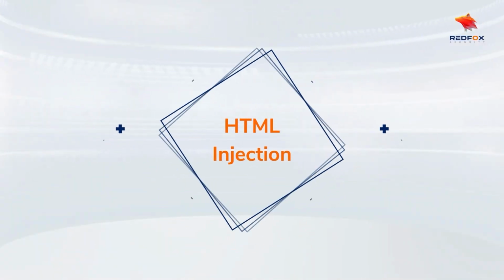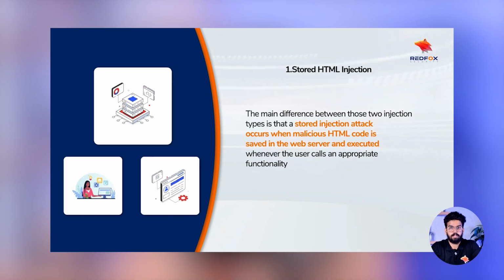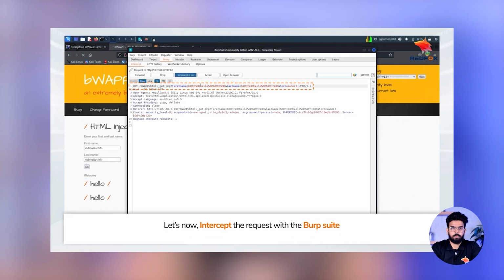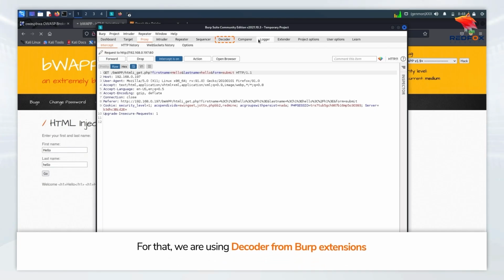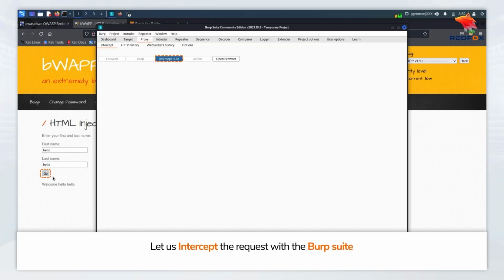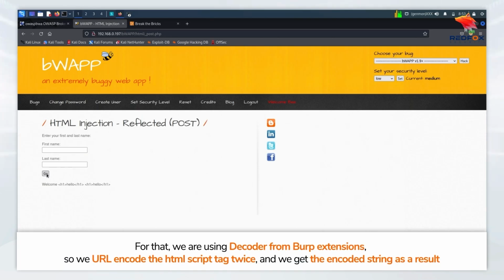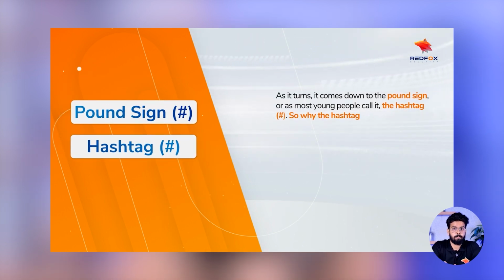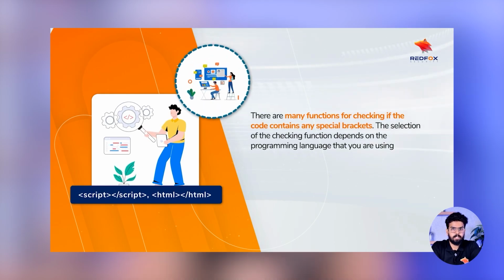HTML Injection Vulnerability | Ethical Hacking Practical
HTML Injection is a common web application vulnerability that allows attackers to inject malicious HTML code into a webpage. In this video, you will learn how HTML Injection works, how attackers exploit it, and how security professionals identify this vulnerability during penetration testing.

This practical demonstration is part of Ethical Hacking and Web Application Security training, helping beginners understand real-world security testing techniques.
What you will learn in this video:
• What is HTML Injection
• How HTML Injection vulnerabilities occur
• Practical demonstration of HTML Injection
• Risks associated with HTML Injection
• Basic prevention techniques

Watch the video and improve your cybersecurity skills.
Learn Cybersecurity & Ethical Hacking:
Redfox Cybersecurity Academy